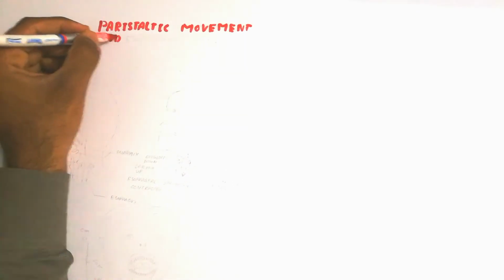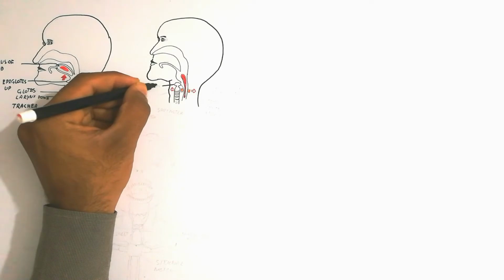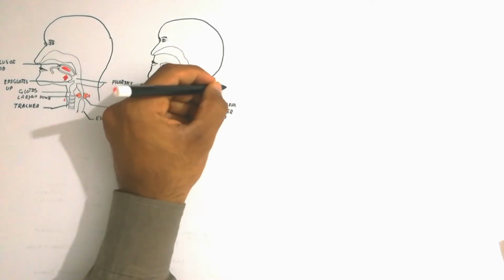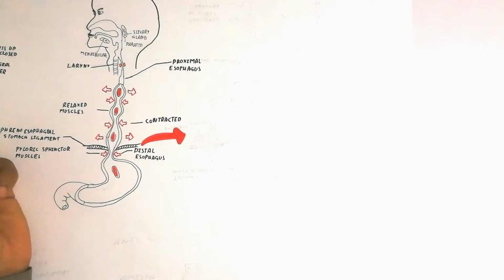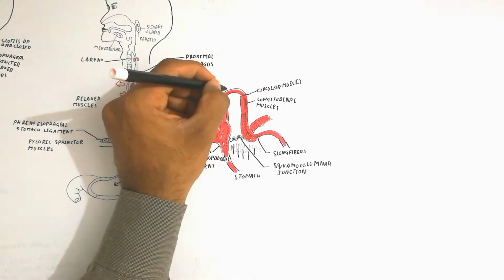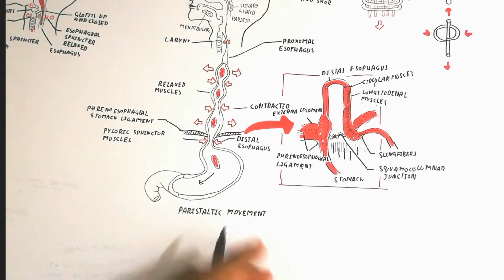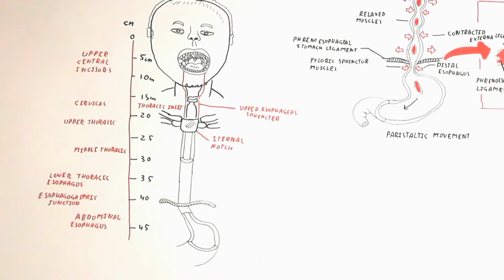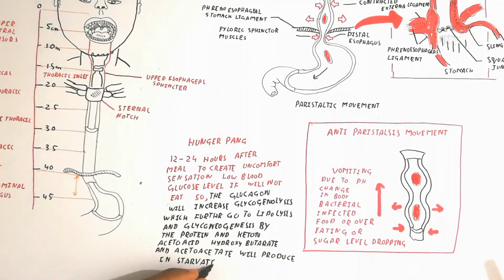Peristaltic movement in digestive tract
The peristaltic movement, the antagonistic activity of the muscles, the esophageal tract. And the movement of the bolus, all information is in the video. Ask the question for answers and share the video.

in this video i discussed about the Peristaltic movement in digestive tract